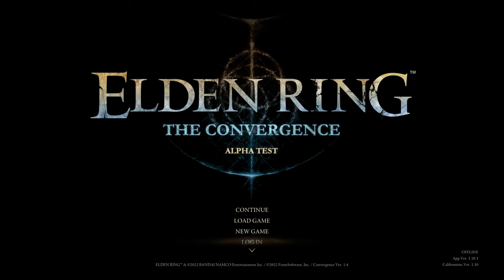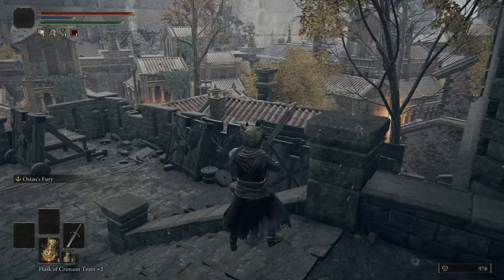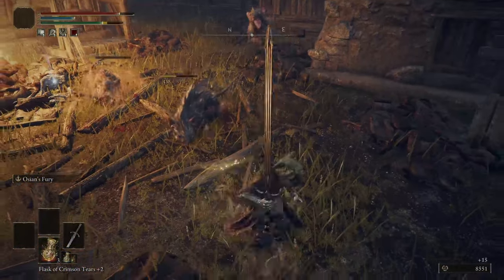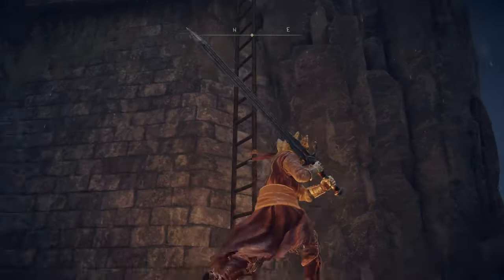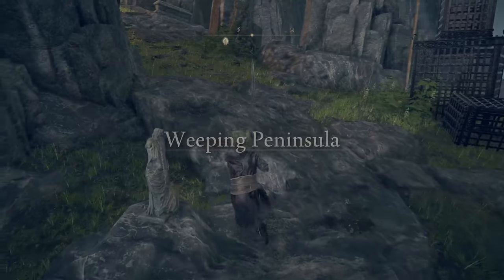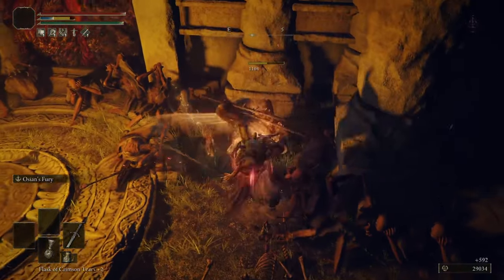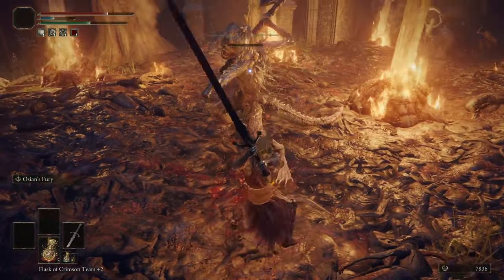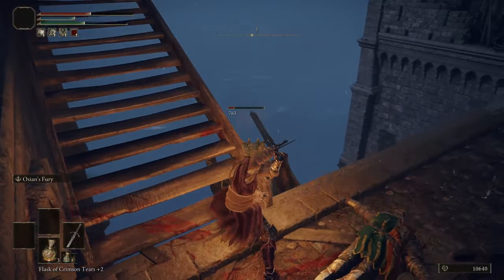The Convergence Mod Does It Again | NEW Castle Morne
In this video we go through the main changes of the latest patch in the convergence mod (1.4) while focusing mainly on their remake of Castle Morne which is now basically a Legacy Dungeon.
All of the footage comes from my twitch channel so I could be able to show my first time reactions to everything.